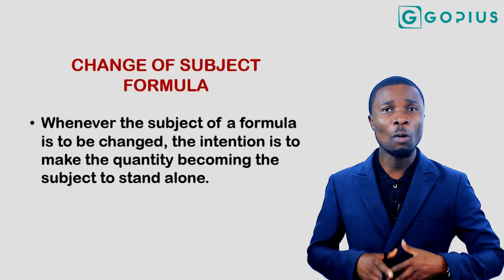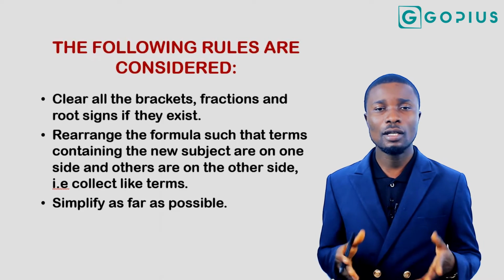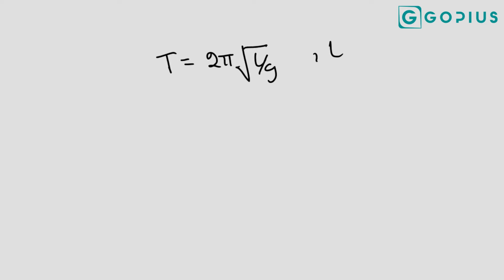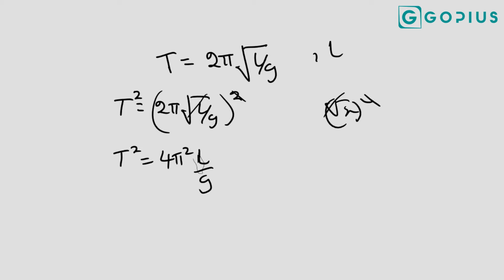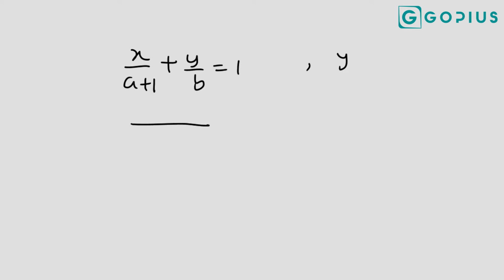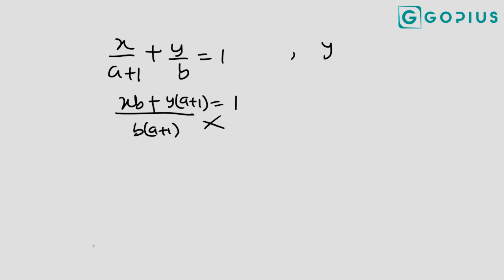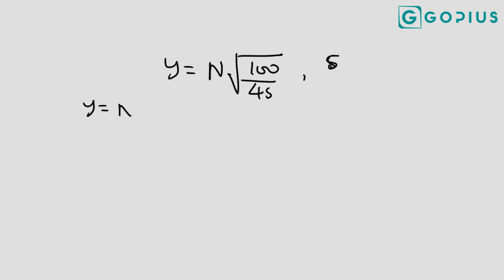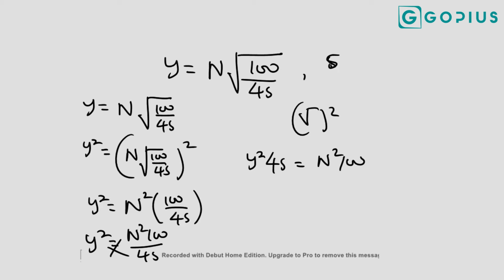Change of Subject of Formula Explained — Rules & Worked Examples (JAMB/WAEC Mathematics)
What does it mean to change the subject of a formula, and what rules do you need to follow to do it correctly? In this lesson, we explain the concept clearly, walk through the key rules, and solve several practical examples — for JAMB, WAEC, and NECO Mathematics.

📚 What you'll learn in this video:
- Definition of Subject of a Formula
- Rules to Follow When Changing the Subject of a Formula
- Several Worked Practical Examples

⏱️ Timestamps:
0:00 Introduction
0:54 What is the Subject of a Formula?
1:20 Rules for Changing the Subject
2:41 Worked Example 1
5:33 Worked Example 2
7:53 Worked Example 3

❓ Quick Answers:
Q: What is the subject of a formula?
A: The subject of a formula is the variable that stands alone on one side of the equation, expressed in terms of the other variables — for example, in A = πr², "A" is the subject.

Q: What are the basic rules for changing the subject of a formula?
A: Whatever operation you perform on one side of the equation, you must perform the same operation on the other side — this includes adding, subtracting, multiplying, dividing, or taking roots/powers of both sides equally, to keep the equation balanced.

Q: Why is changing the subject of a formula important in JAMB/WAEC Mathematics?
A: It's a foundational skill used across many topics, including physics-style formulas, simultaneous equations, and word problems, so mastering it makes many other topics easier.

📘 Part of our Mathematics playlist — full JAMB 2027 syllabus coverage, one topic at a time.